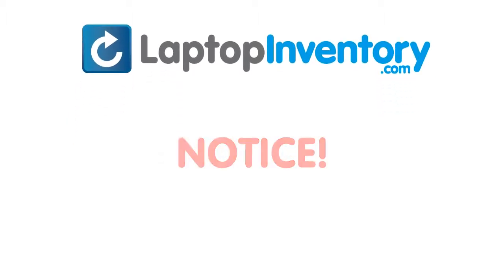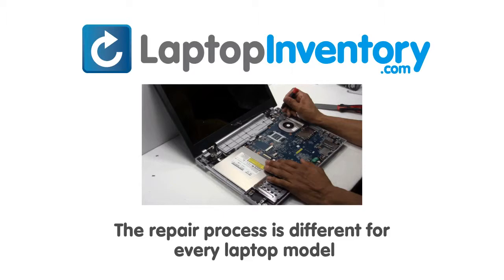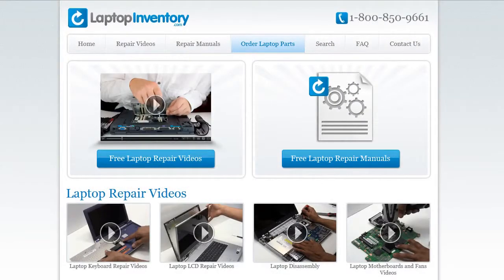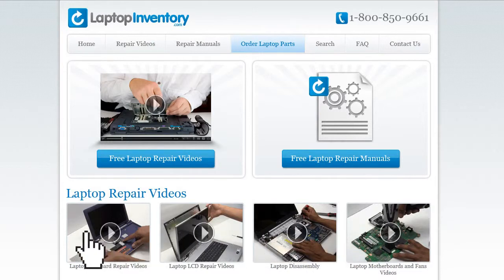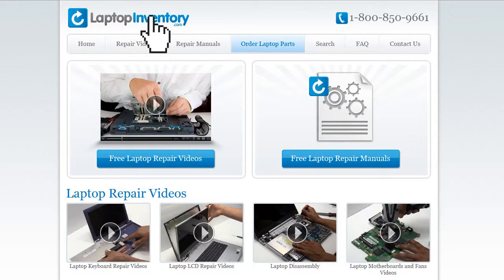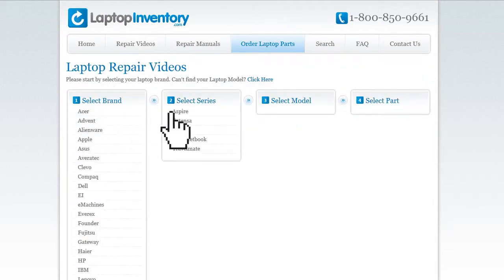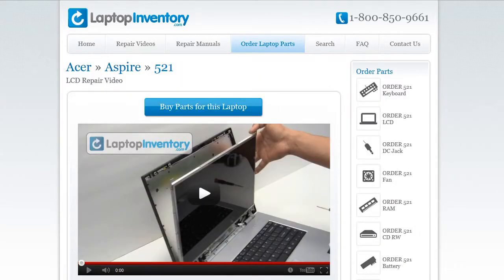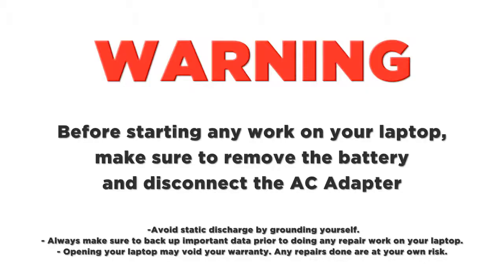Toshiba Satellite L850 C850 DVD CD Replacement | CD-RW DVD-RW Laptop Notebook Install Guide, Replace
C875D, P875, S855, S875, C17, B17, L855-S5210, P870, P870D, P875D, Toshiba, Qosmio, X875, Toshiba, Qosmio, X870, C855-S5194, C855-S5108,
C855D-S5354, C855D-S5302, C55, C55T, C55D, C55-D, C855-S5190, C855-S5107, C855-S5105, P75-A7200, C55-A5302, C55-A5285, C50DTA,
S950, S955, S970, S975, S950D, S955D, S850, S870